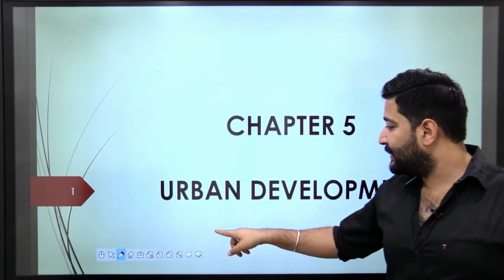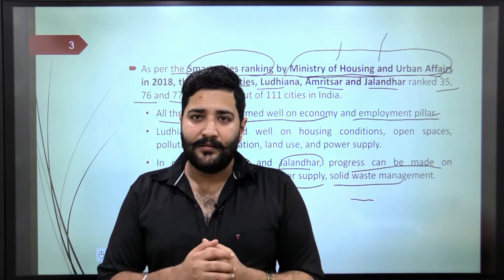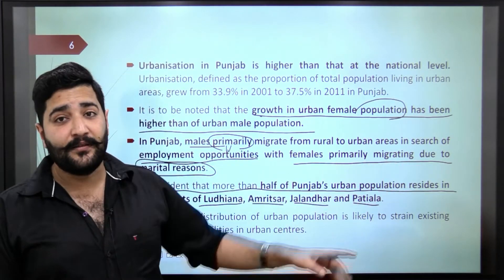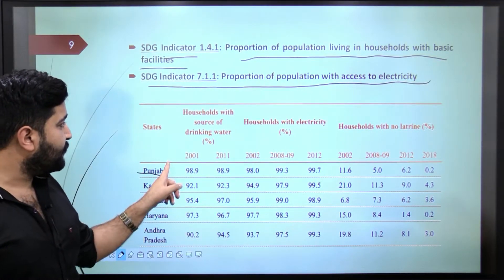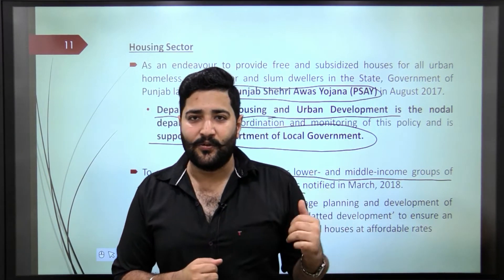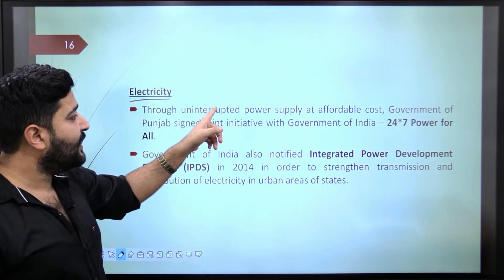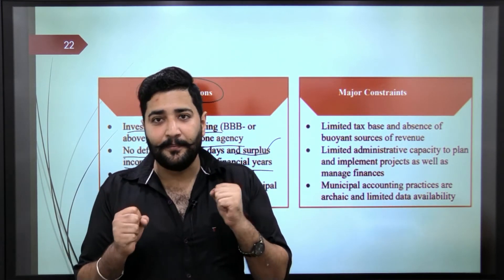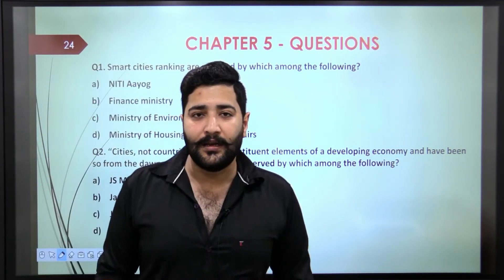Punjab Economic Survey 2019-20 | Chapter 5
The video provides insights into urban development in Punjab and probable questions for PCS 2020.

and Sign up for free.